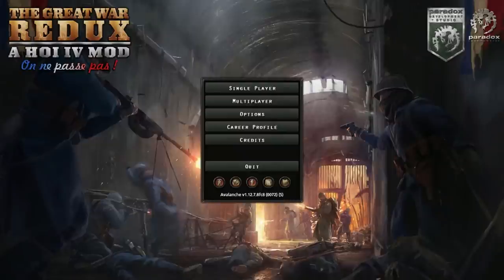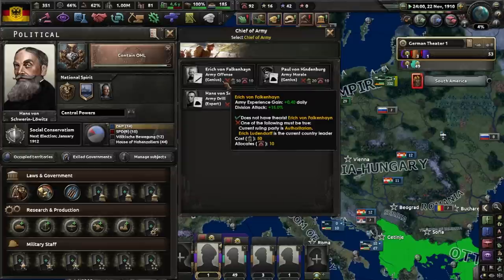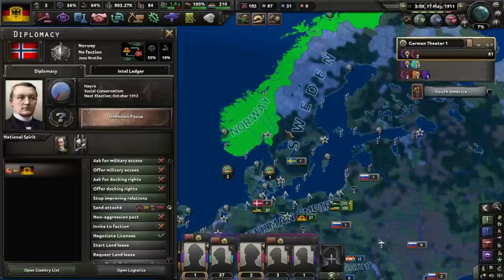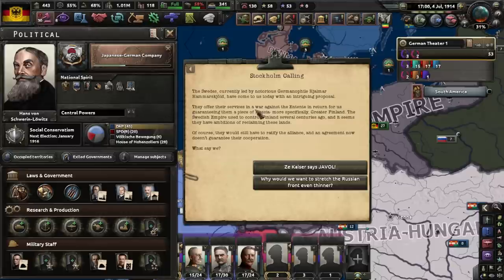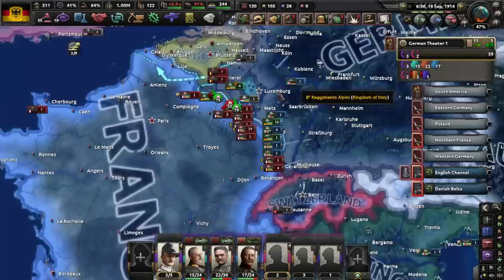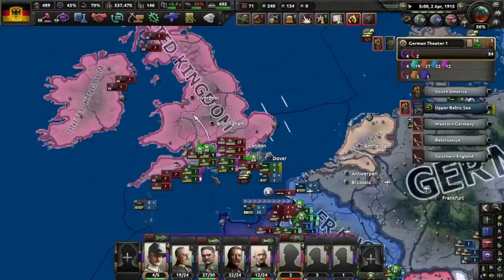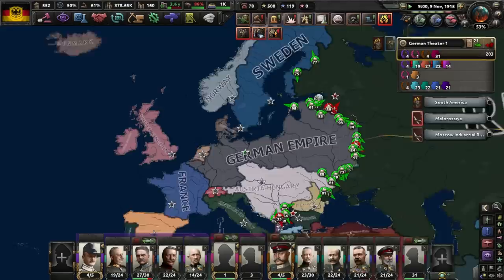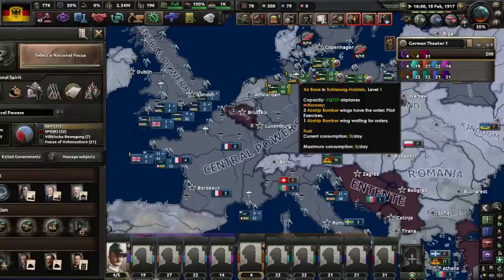Spreading DEMOCRACY As The CENTRAL POWERS... | HOI4: The Great War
We're the good guys! (ignore all of our war crimes)